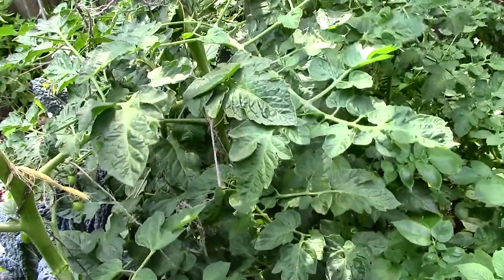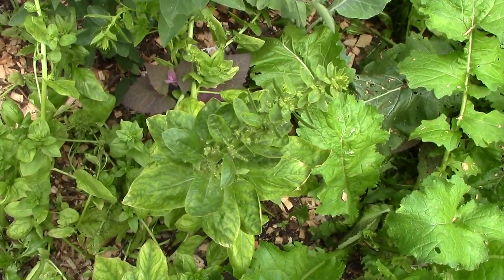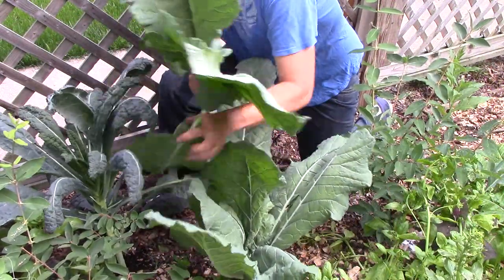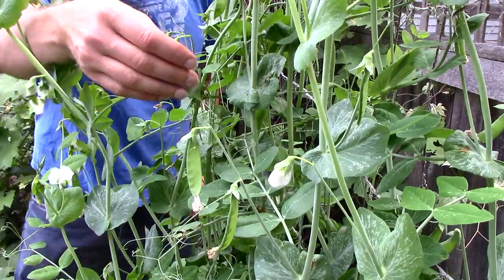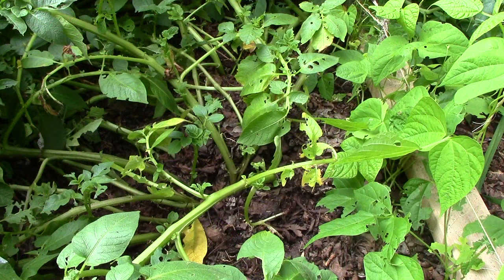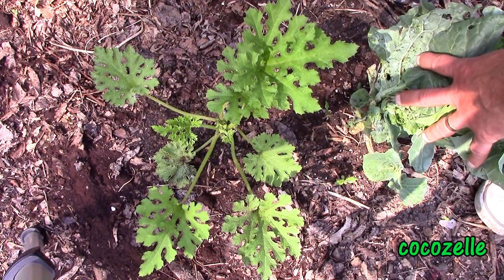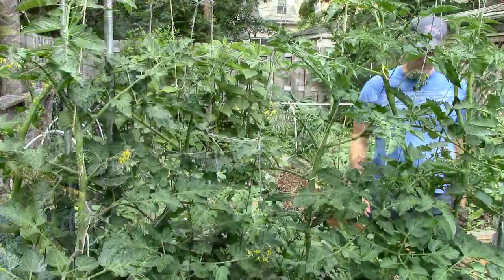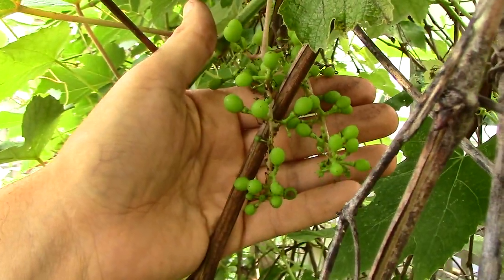A Quick Tour as Summer Crops Take Center Stage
A quick look around the OYR garden as the cool weather crops fade and the summer crops start to take center stage.